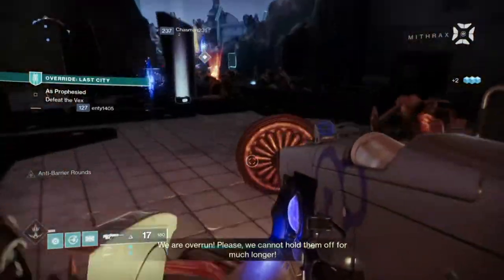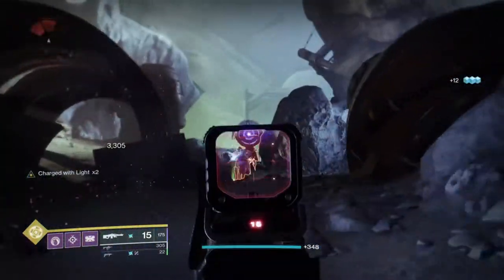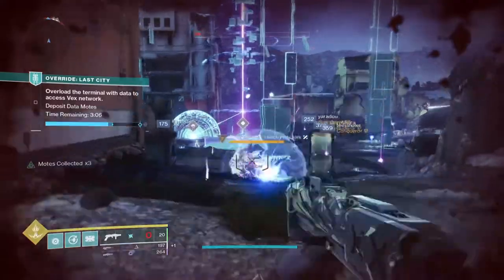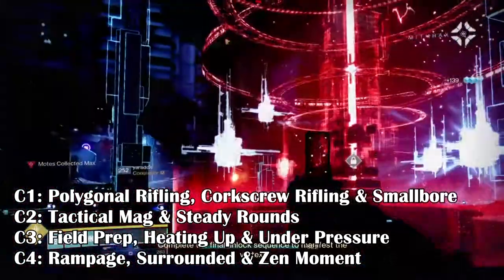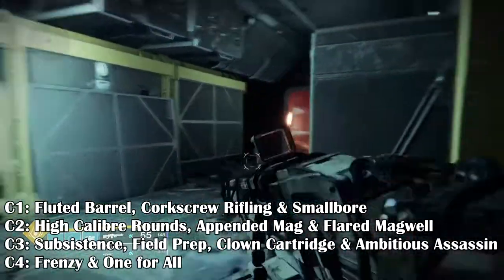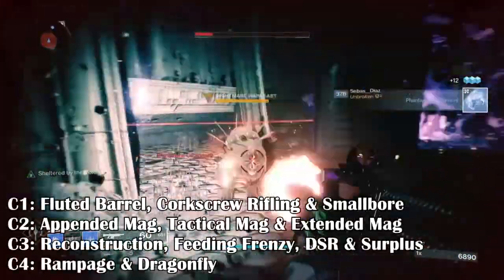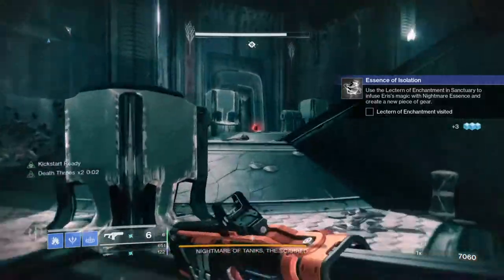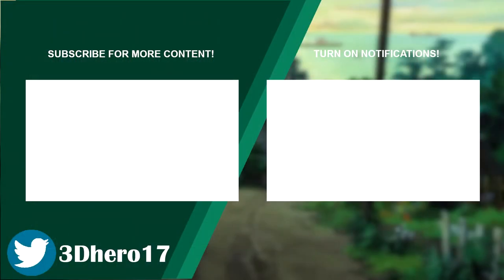Get These Legendary Machine Guns NOW For Season 15! | TOP 5 Machine Guns Before Buff - Destiny 2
Machine Guns are getting a huge buff in Season 15, but no one knows in what way? Whatever it will be, let's stay ahead by getting the best Machine Guns currently in game and what to look /aim for.

Enjoy :D